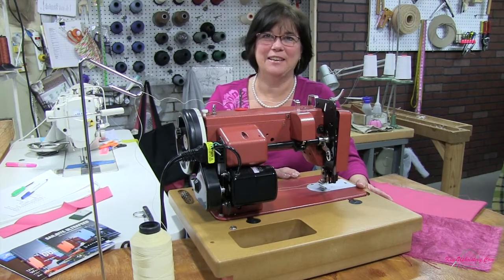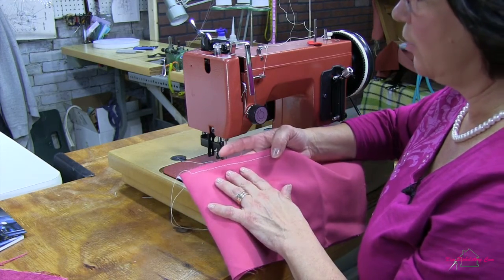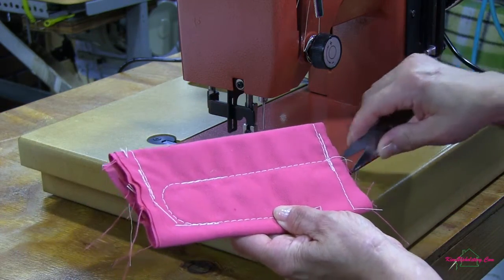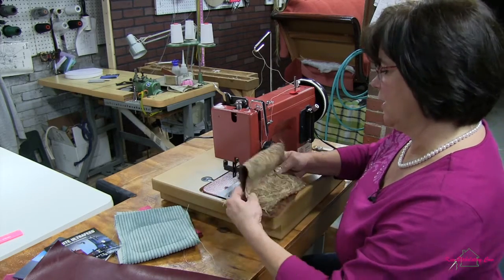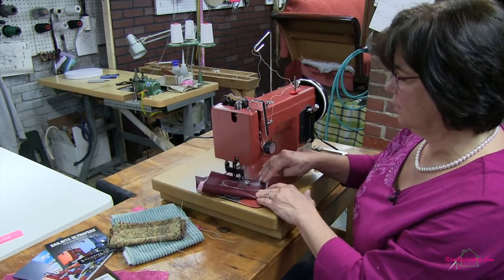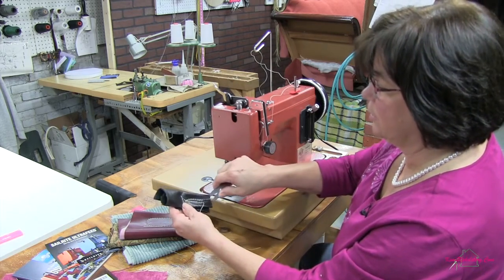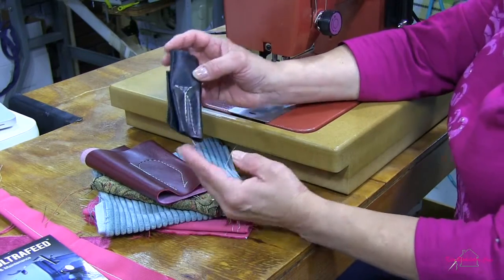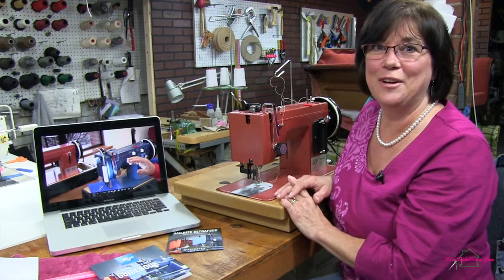Sailrite Ultrafeed LS - 1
Kim puts the Sailrite Ultrafeed  LS - 1 straight stitch sewing machine, that she received free from Sailrite, to the test by sewing multiple layers of upholstery fabrics. Great machine for anyone just starting out in upholstery and ready  to get serious about sewing.